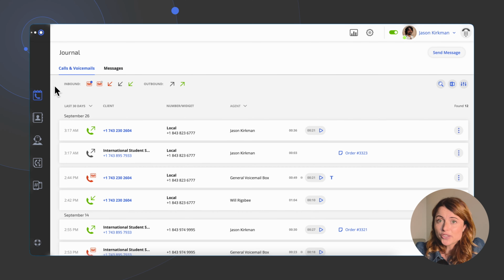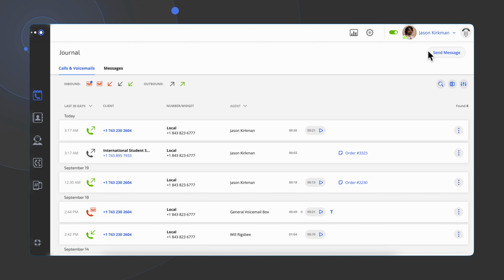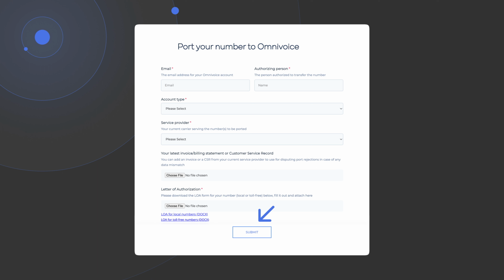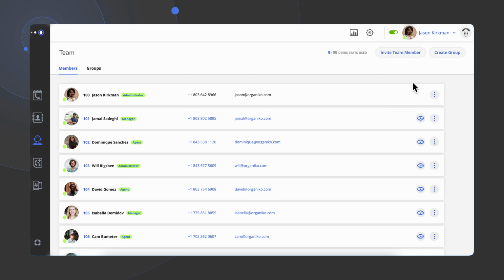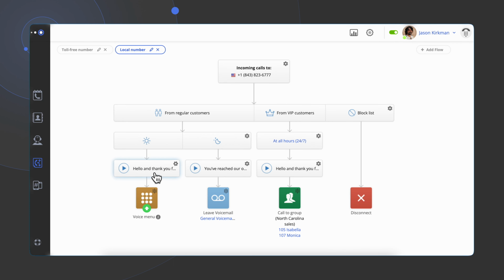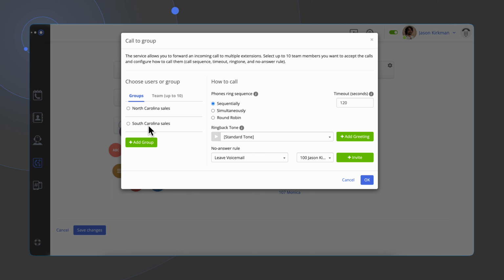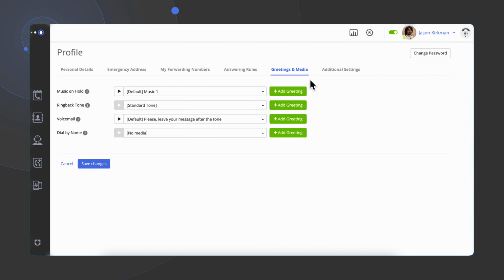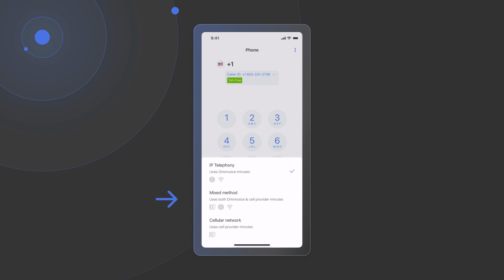How to Set up an Admin Account in Omnivoice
Dive deep into the Omnivoice business phone system with Kristina. Discover all you need to know about administrator setup, from managing the Journal to personalizing call flows. This guide includes:

00:00 - Intro
00:56 - Journal
02:05 - Webphone
02:51 - Contacts
03:18 - How to port in your number
04:15 - How to add new numbers
04:40 - Number settings
05:24 - Team
06:59 - Call flow builder
09:40 - Agent’s profile
12:11 - Omnivoice mobile app
12:38 - Calling methods
13:26 - Conclusion

Journal: Dive into the starting tab of your Omnivoice system. Understand how to track all your call history, messages, and voicemails. Learn how to filter activities, listen to voicemails, check transcriptions, and manage tasks efficiently.

Webphone: Discover the integrated webphone and how to utilize it for seamless communication. Get insights on enabling browser settings and navigating through the webphone interface.

Learn about importing existing contact lists and utilizing them for effective communication.

Porting in Your Number: Find out how to bring your existing phone number into the Omnivoice system. Explore the porting process, requirements, and timelines.

Adding New Numbers: Need a new local or toll-free number? This segment explains how to search, select, and purchase additional business numbers.

Number Settings: Configure call recording, text messaging, and caller ID functionalities for each of your business numbers. Personalize your calling experience to suit your brand.

Team: Explore the Team section to manage users, roles, permissions, and supervise team activities. Understand the nuances of adding team members and designating roles for effective call management.

Call Flow: Dive into Omnivoice's intuitive call flow builder. Set up business hours, customize greetings, manage call routing rules, and configure your IVR settings.

Agent’s Profile: Customize your individual profile settings. Set up forwarding numbers, call handling rules, personalize greetings, and adjust your call preferences for an optimal experience.

Omnivoice App: Explore the Omnivoice mobile app available on iOS and Android. Dive into its features that let you manage calls, messages, contacts, and more on-the-go.

Calling Methods: Understand the three calling methods (IP telephony, mixed method, and cellular network) available in the Omnivoice app to ensure uninterrupted communication regardless of your internet connection.

In conclusion, this video will make you adept at using the Omnivoice business phone system.

Got questions? Drop them in the comments below or reach out to our support team.